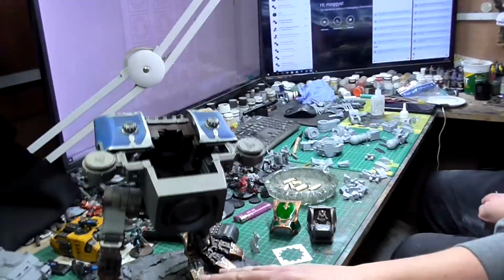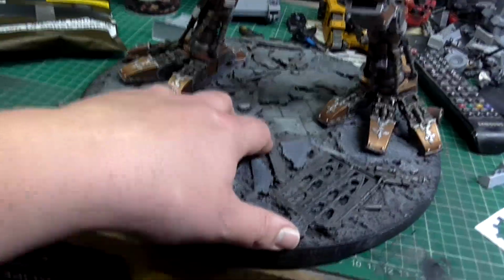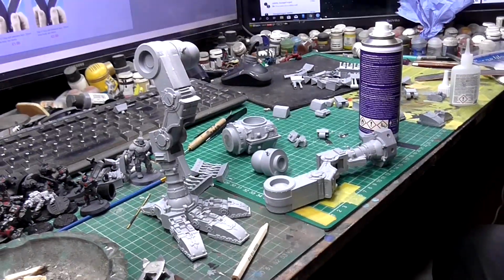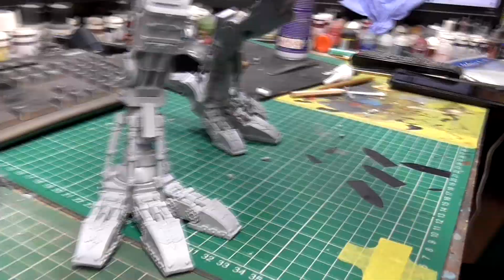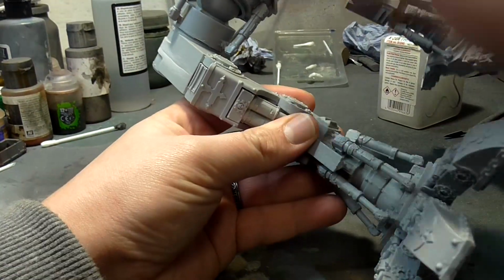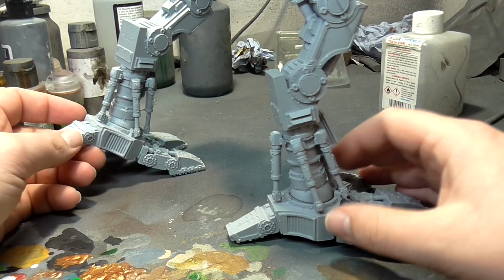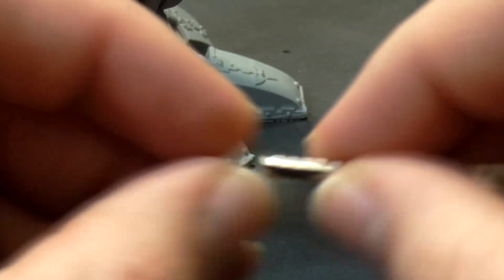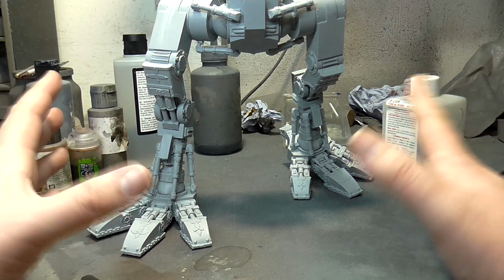Lets Build a Warhound Titan Part 4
heres the link to Moggys channel

don’t forget to check out the Facebook page for sneak peeks at what I’m getting up to